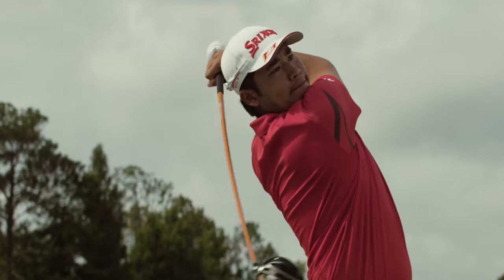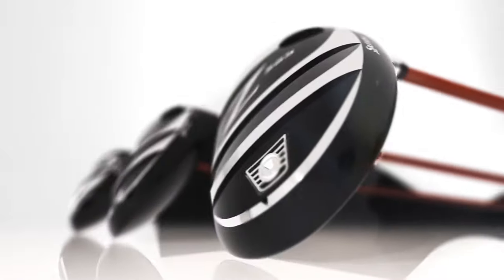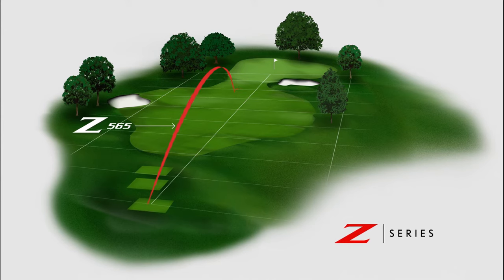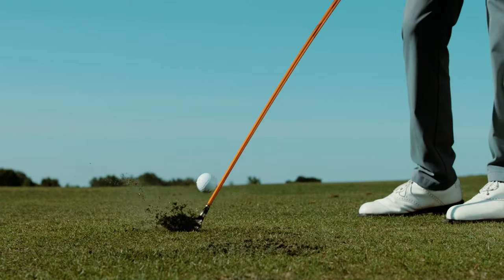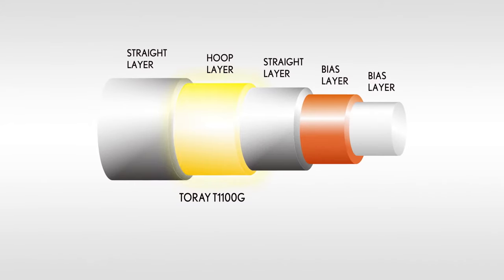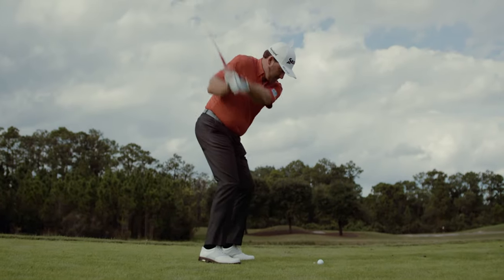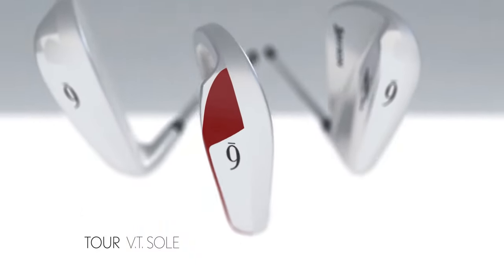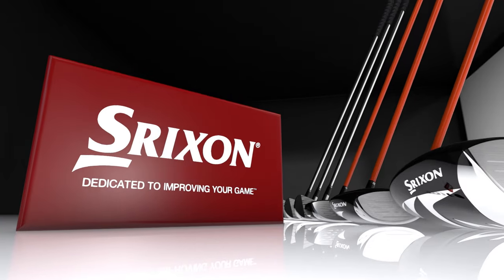Srixon Z65 Series - TheRippleEffect Is Spreading